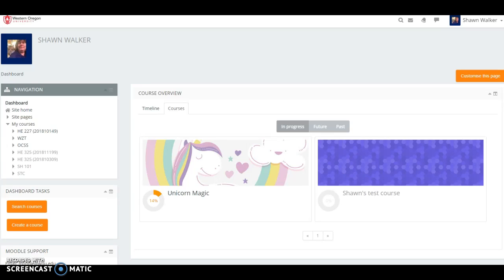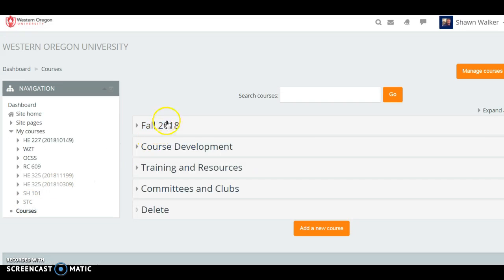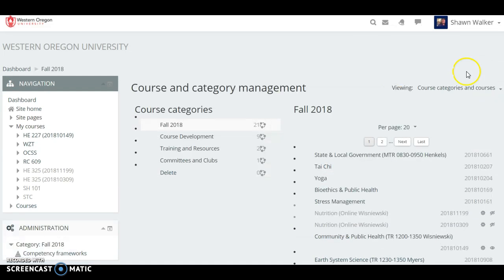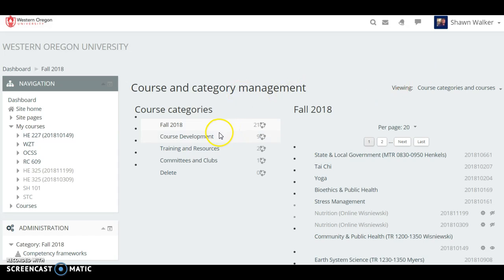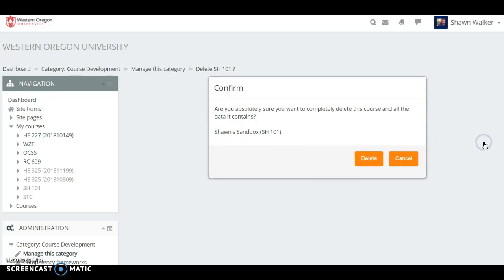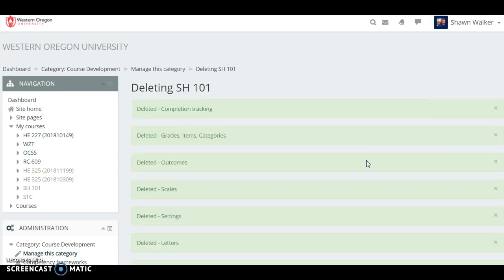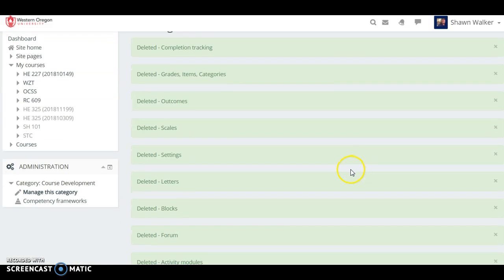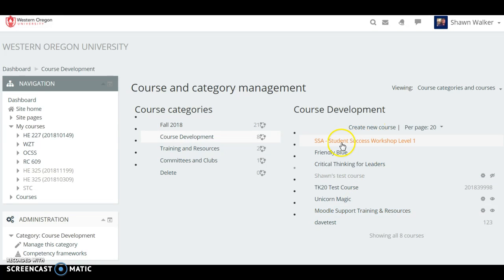Deleting a Course in Moodle